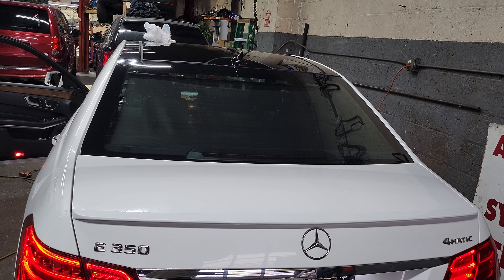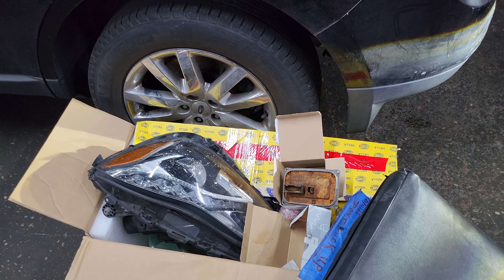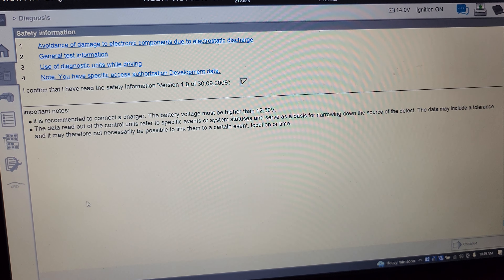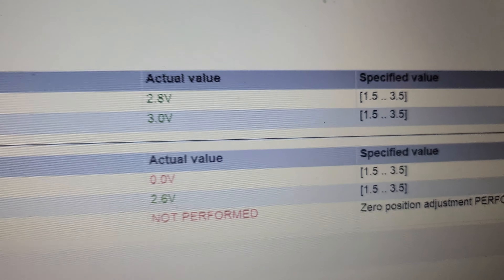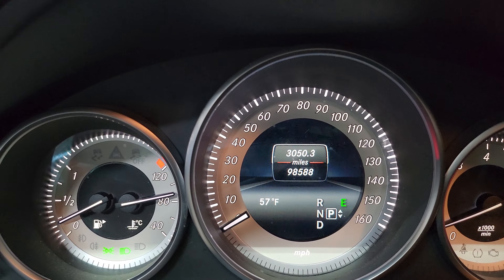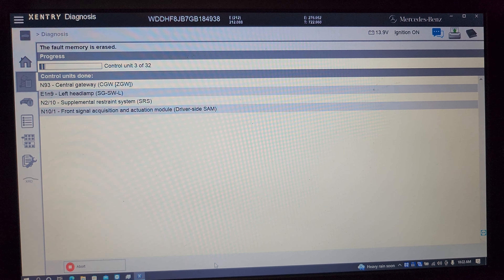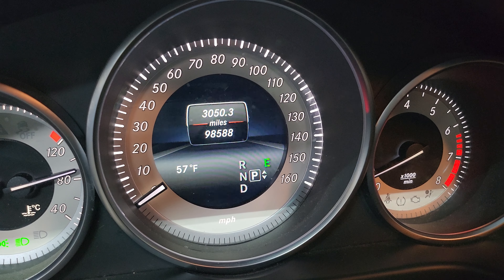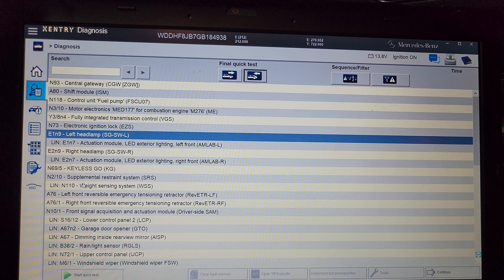MERCEDES BENZ W212 FACELIFT HEADLIGHT LEVEL Calibration - XENTRY SOFTWARE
In this video, we will show you how to adjust the headlights on your Mercedes Benz W212 facelift using the XENTRY software. This is a basic but essential step for ensuring that your headlights are functioning properly.

If your headlights are not working properly, it can affect your visibility on the road and your safety. By adjusting your headlights using the XENTRY software, you can ensure that your Mercedes is operating at its best. Watch this video to learn how to do this step and get your Mercedes’ headlights adjusted to perfection!